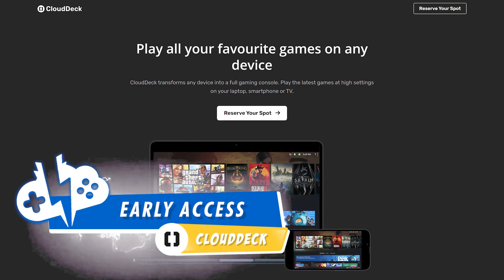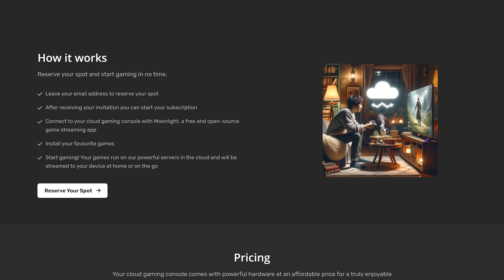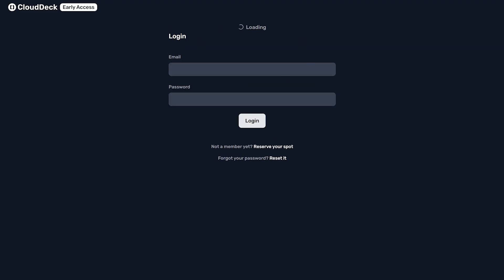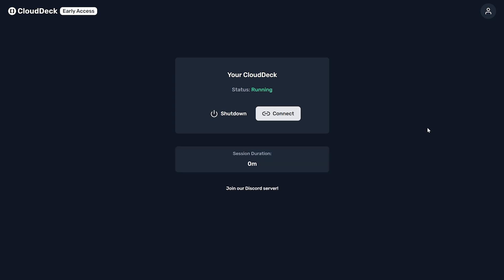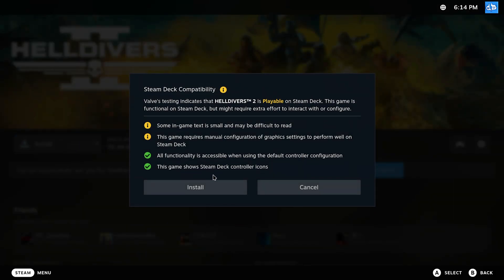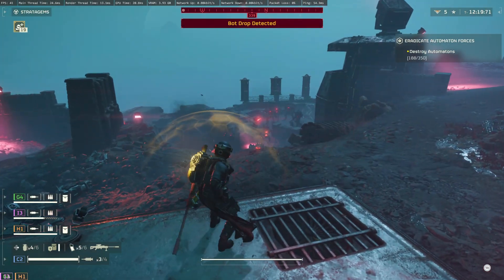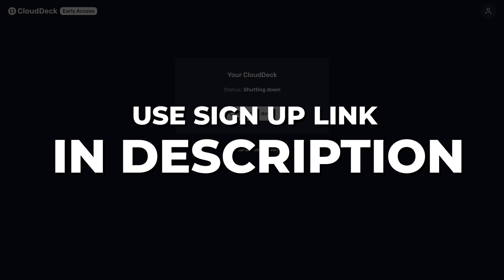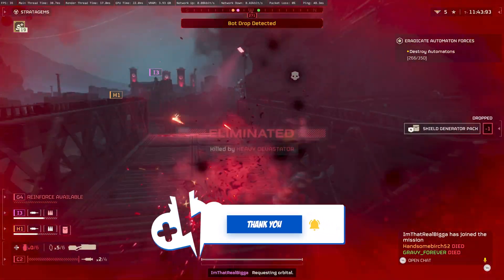CloudDeck Cloud Gaming EARLY ACCESS is LIVE - Quick Start Guide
The new Linux based, Steam focused cloud gaming platform is now in Early Access. CloudDeck has now sent out their first emails to those who have signed up for early access. Did you already signup? Here’s some more information about the launch.